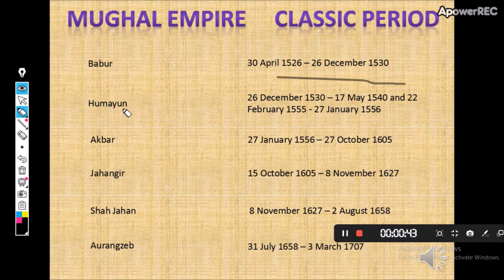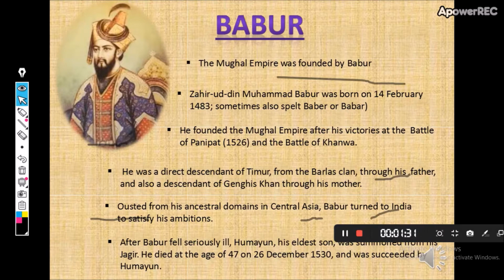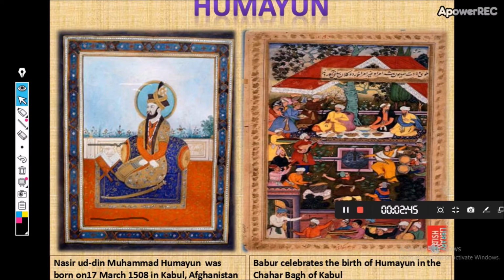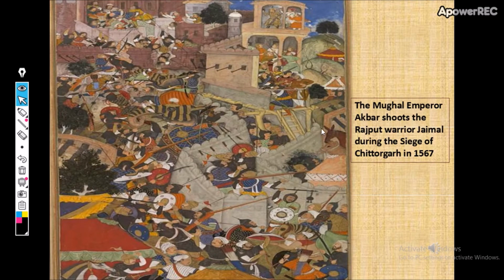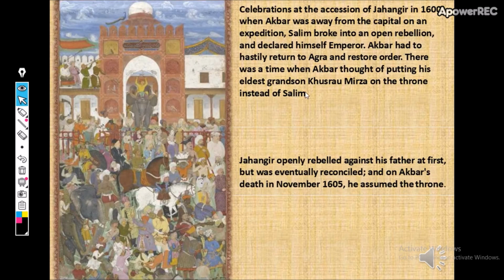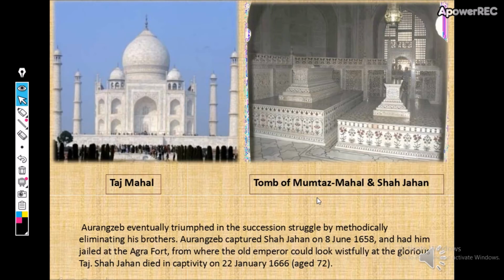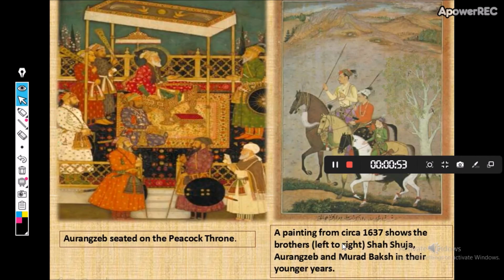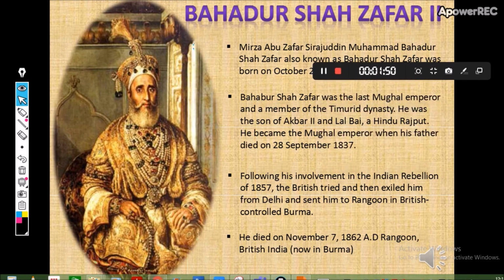Basics of Mughal Emperors